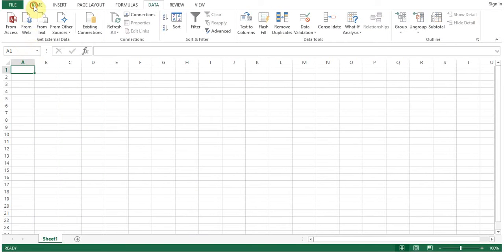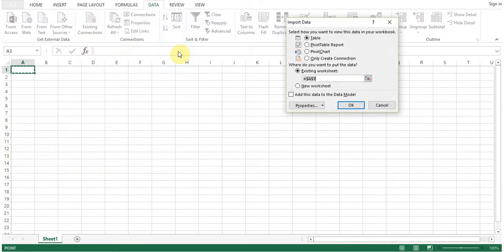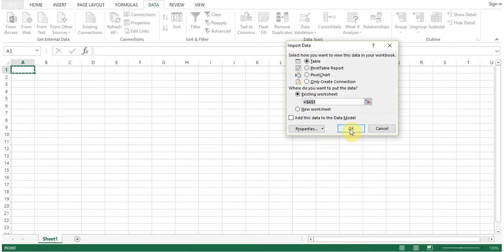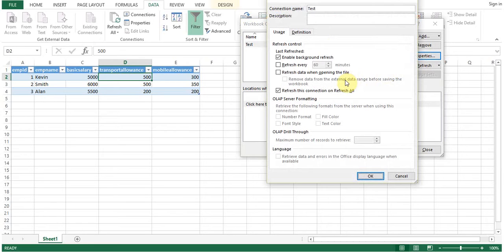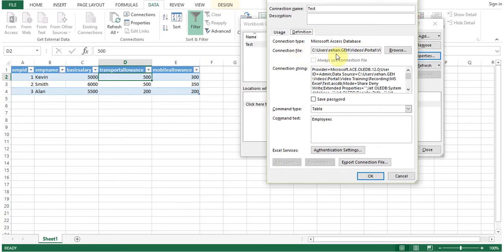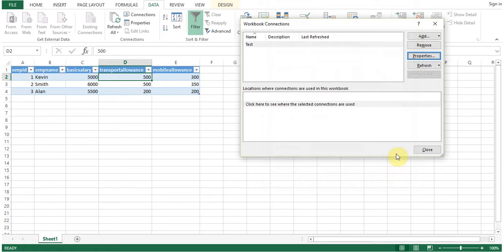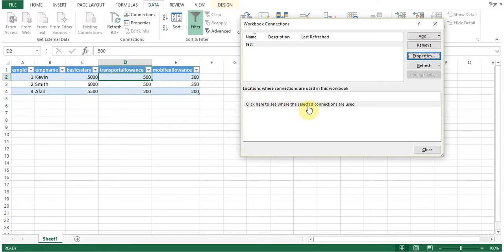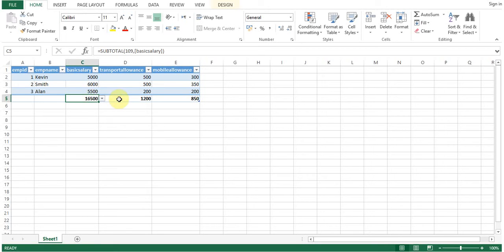Import Data from MS Access in Excel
Tutorials and How To: This video shows hot to Import Data from MS Access in Excel by having connection created from within Excel.